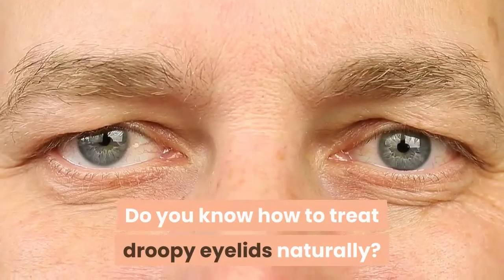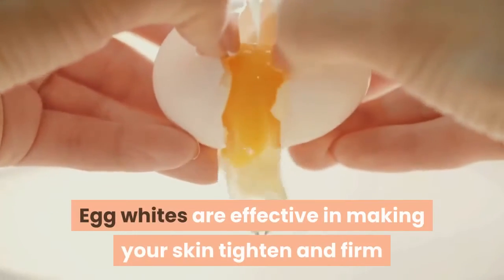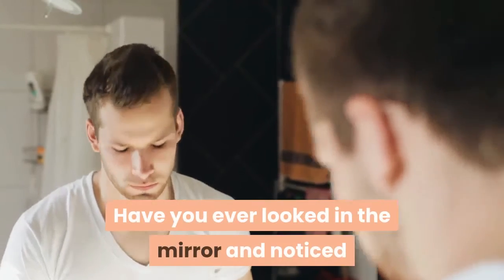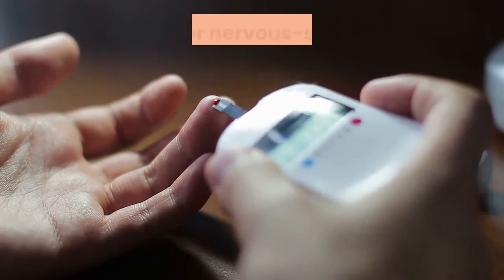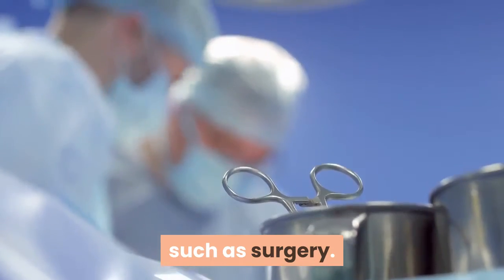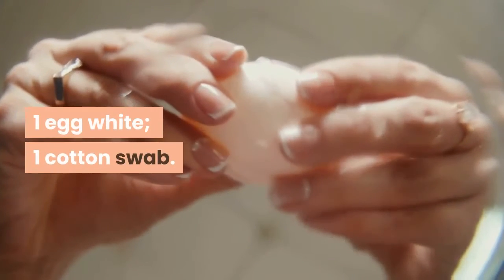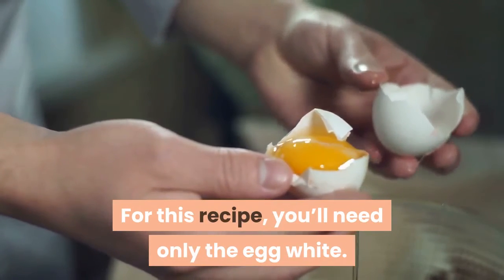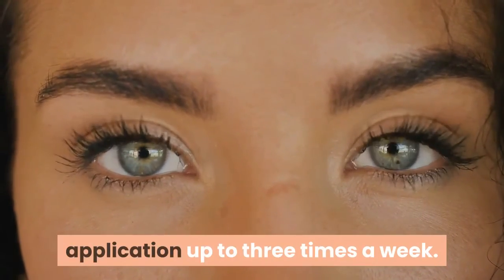How to treat droopy eyelids naturally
Concerned about aging, droopy eyelids? Ptosis is the medical term for a drooping upper eyelid. Egg whites are effective in making your skin tighten and firm and help you get rid of eyelid issues like drooping, sagging, and hooding.

All it takes is one sleepless night for our eyes to look tired. In fact, our eyes make a big difference in our appearance.

Have you ever looked in the mirror and noticed that your eyelids appear to be drooping, and the skin is sagging?

Also known as ptosis, drooping eyelids may appear as a consequence of natural aging, but they can also be congenital, or even arise from diseases such as diabetes or other nervous-system related problems. In some cases, apart from the aesthetic discomfort, the drooping eyelids can also affect your vision.

If this is your case, you’ve probably already thought about doing something about it, such as surgery.

But before you turn to more invasive methods, we’ve brought you a very simple recipe that will quickly improve the appearance of drooping eyelids: And the best part is that it only takes one ingredient, which you probably already have in your kitchen.

Here's what to do:

Ingredients

1 egg white;
1 cotton swab.

Instructions

If you have any makeup on your face remove it completely and wash your face afterwards. Then break the egg and separate the egg white from the egg yolk.

For this recipe, you’ll need only the egg white.

Dip the cotton swab in the egg white.

Close your eyes and apply the egg whites all over your eyelid.

Keep your eyes closed until the egg white is dry.

It’s recommended that you do this application up to three times a week.

❤️ Home Remedies brings health information and tips for people looking natural ways to prevent, treat and heal ailments.